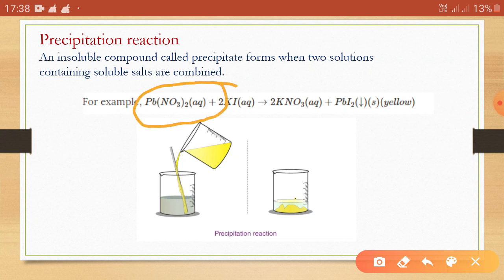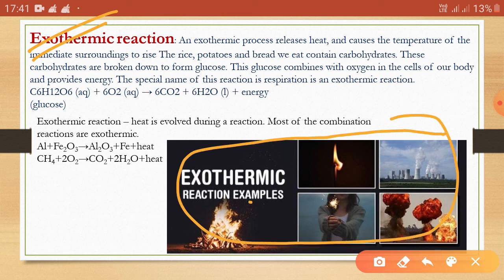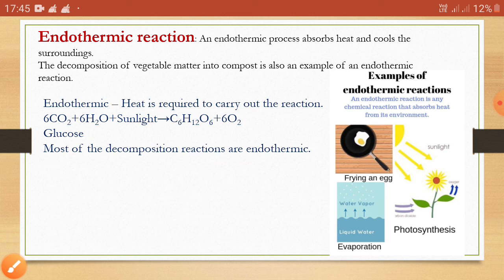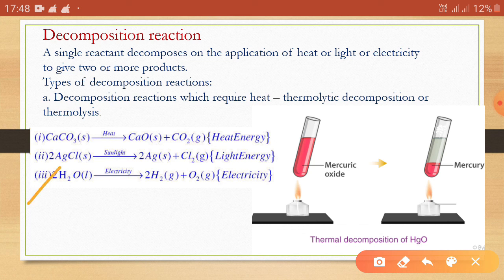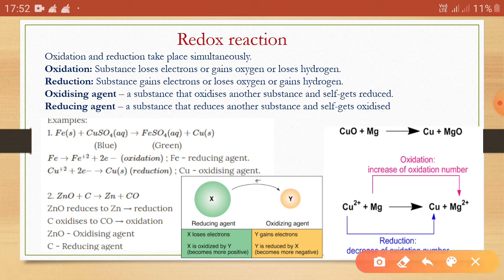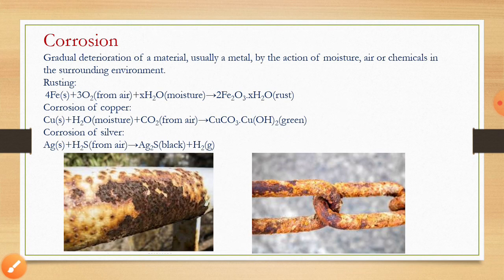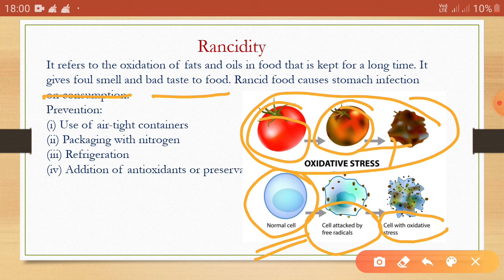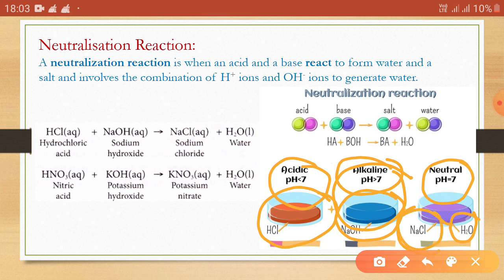CBSE CLASS 10: SCIENCE:TOPIC:CHEMICAL CHANGES AND EQUATIONS PART4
CBSE CLASS 10 SCIENCE CHEMICAL CHANGES AND EQUATIONS